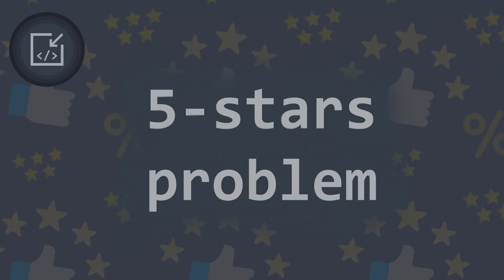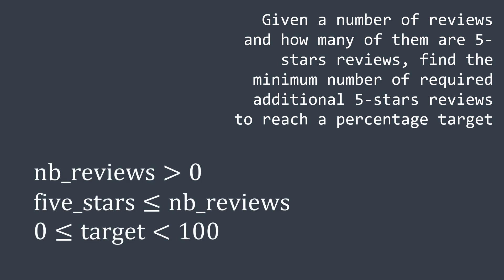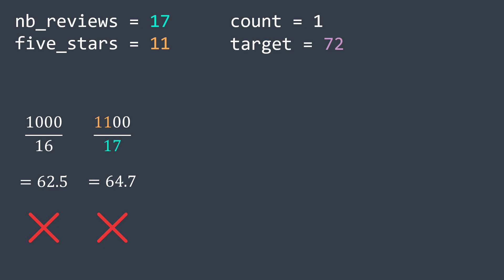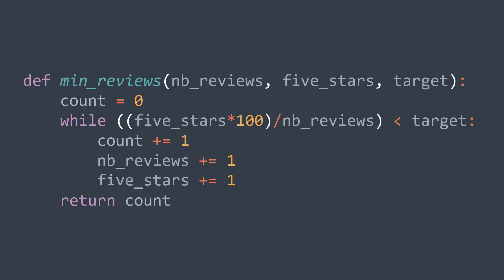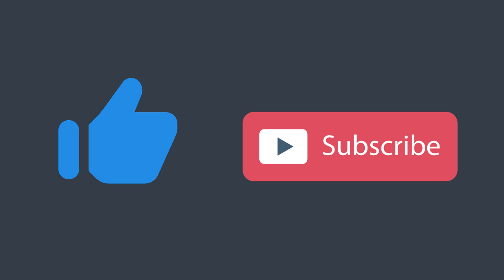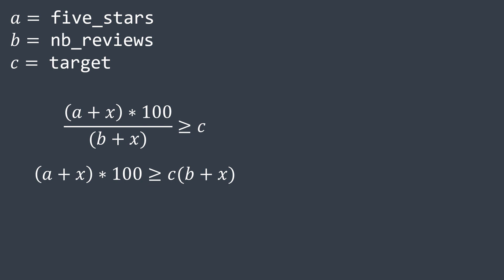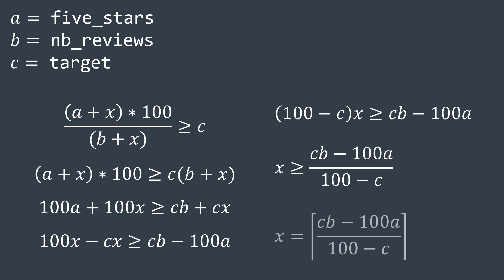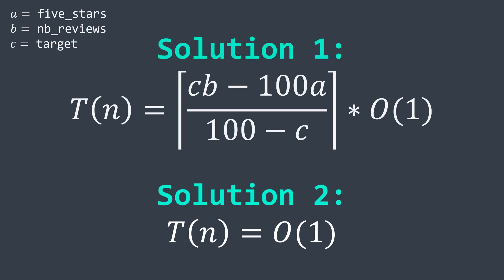5-stars reviews problem - Inside code